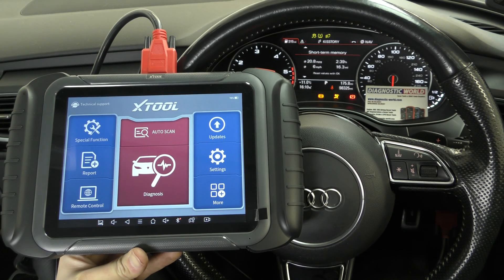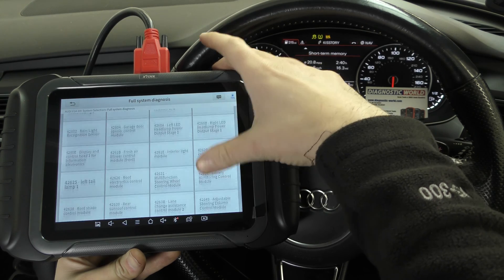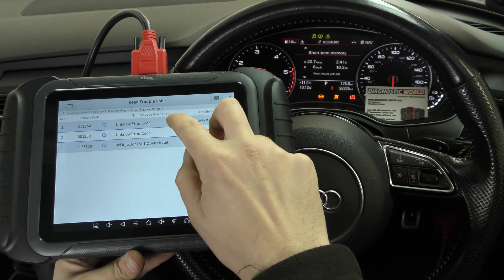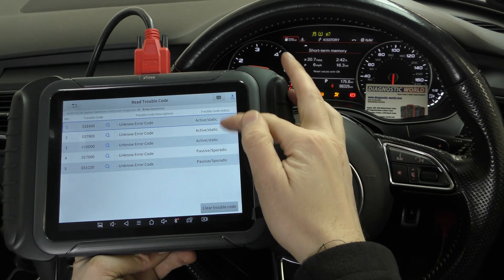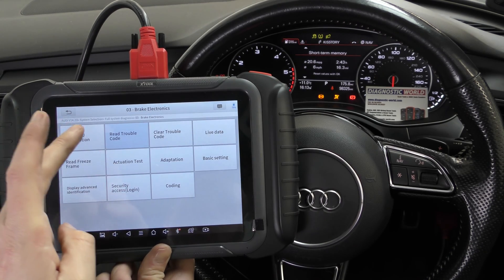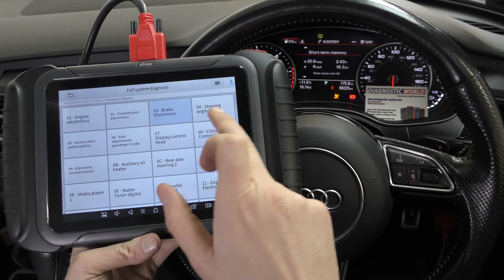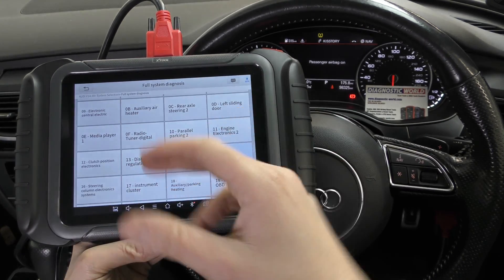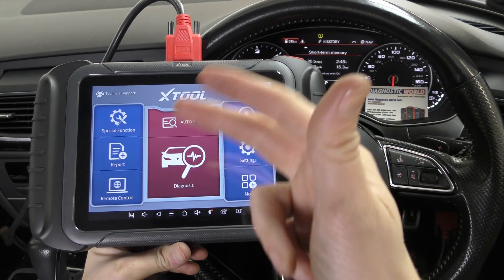Audi Glowplug, ABS & Airbag Diagnose & Reset Procedure with X Tool D8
The X-Tool D8 kit will work on Audi, VW, Seat & Skoda vehicles yes. It is a great option for any user who wishes to code, diagnose, service or reset their VW Audi Seat or Skoda. The tool covers all systems as shown in this video like engine, flashing glowplugs, abs, esp, airbags, transmission and so much more.

Generally the tool will work on the following vehicles

VW
Audi
Seat
Skoda
Skoda Octavia - Skoda Fabia - Skoda Superb - Skoda Yeti - Skoda Felicia - Skoda Citigo - Skoda Rapid - Skoda Roomster - Skoda Karoq
Lamborghini
Aventador (from 2012), Gallardo (2009 to 2014), Huracan (from 2015) Urus (from 2019)

All systems like engine, abs, esp, airbags, transmission, power steering, alarms, roof, central locking, radio, seatbelts

The tool can do service functions like DPF regeneration, electronic parking brake EPB, injector coding, abs brake bleeding, suspension calibration, steering angle sensor calibration, electronic throttle calibration reset, new battery registration & a lot more
It also does bi directional controls, component testing